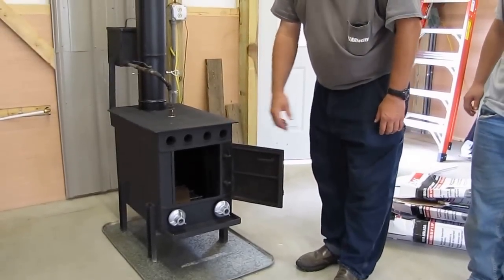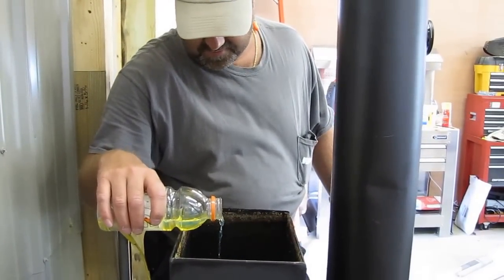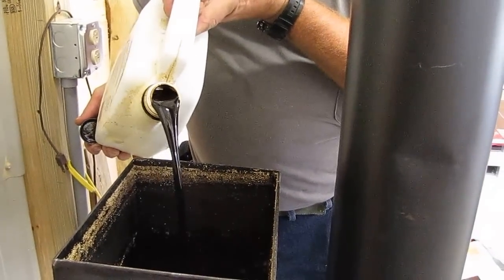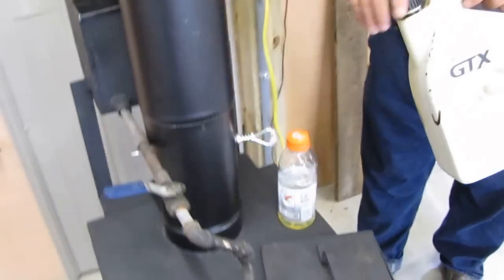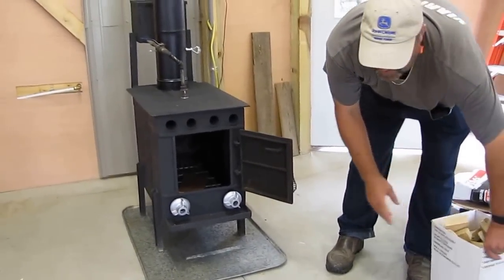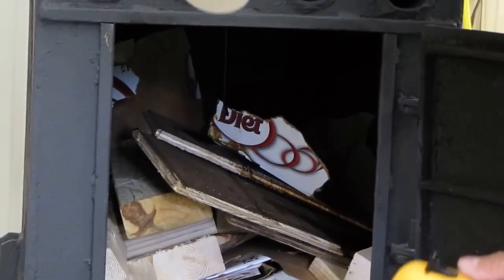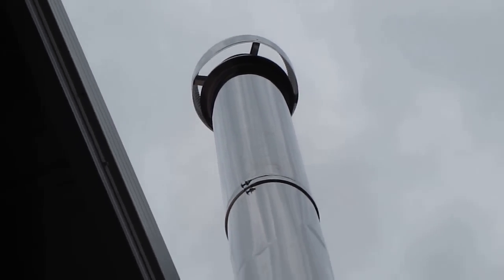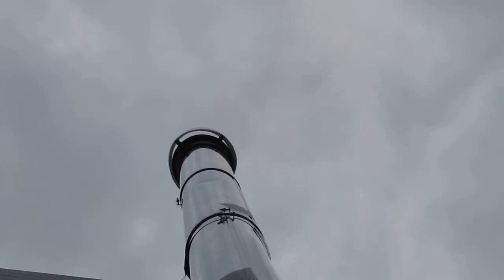Biomass Hybrid Heater And Stack Install / Fire Time Pt 3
THIS is A Video OF MY  My HYBRID WOOD STOVE / WASTE OIL FURNACE  THE VIAR 94 BOILERMAKER UNION   MADE  Part 1 This Hybrid Heater  Built Boilermaker Tough And UNION Made  It Measures Length 24"  Width  16"  Height 20 1/2 " Just  The Fire Box Which = 5.04 Sqft Of Combustion Area  The Door is 10" wide  11" Height  and 14 " Diagonal  You Can Put A 12 round Piece Of Wood Ii It Easy ! You can Burn Biomass Like Wood Paper And any Type Of Waste Oil In It !  It Is Also A Gravity Feed Drip System  !